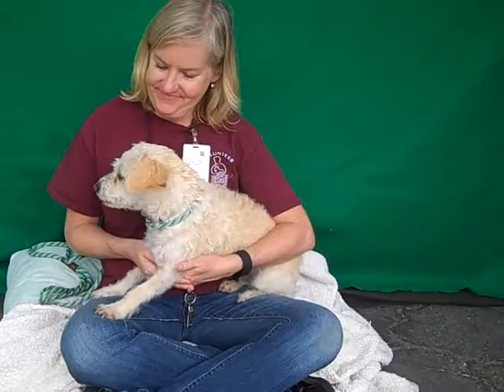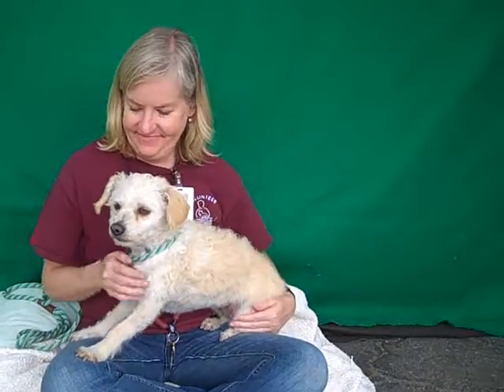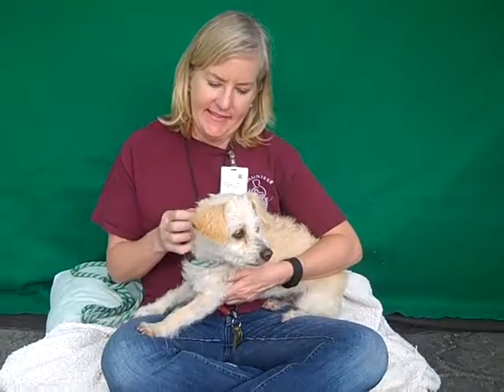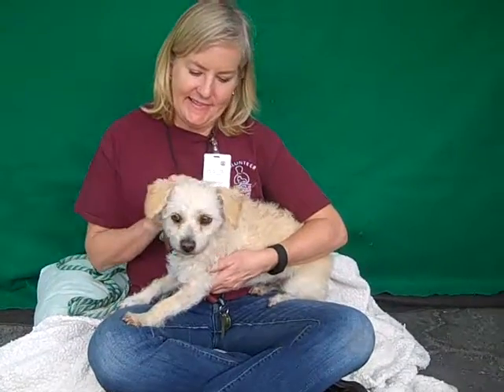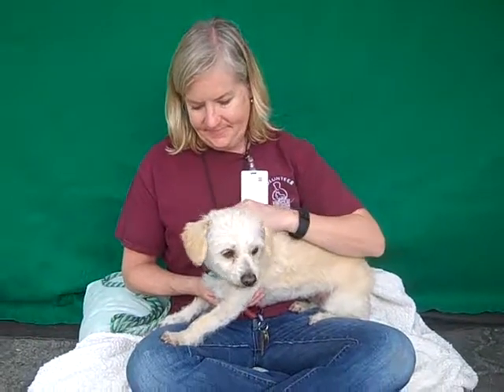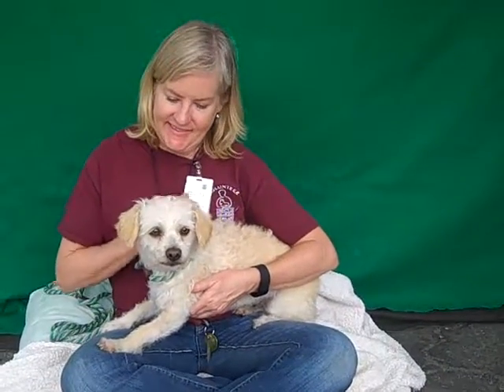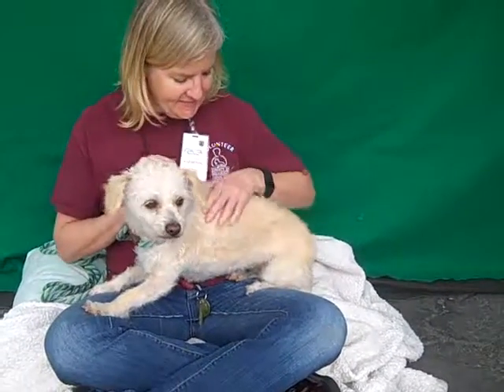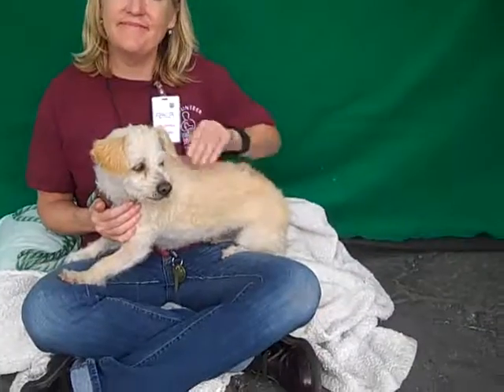A4676147 Chiquita | Toy Poodle Mix